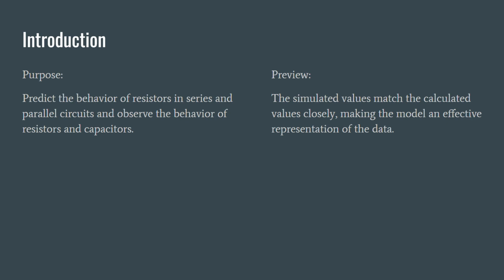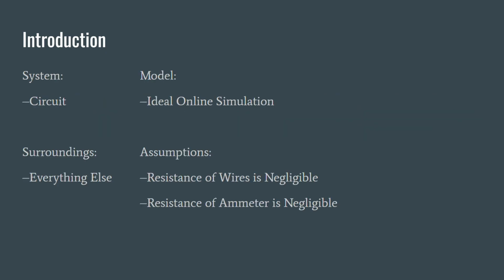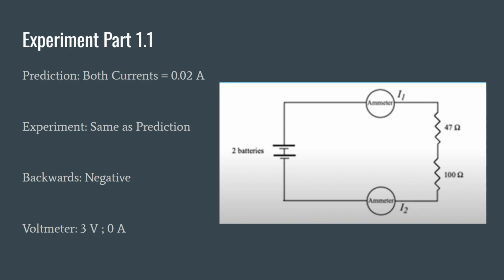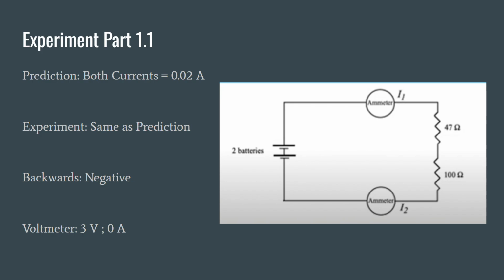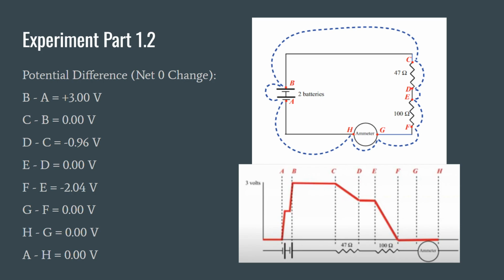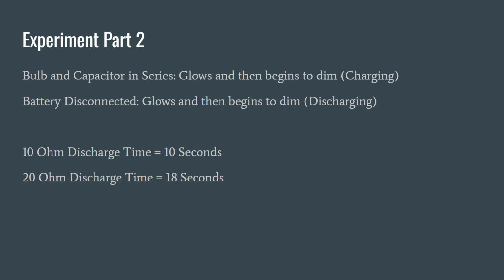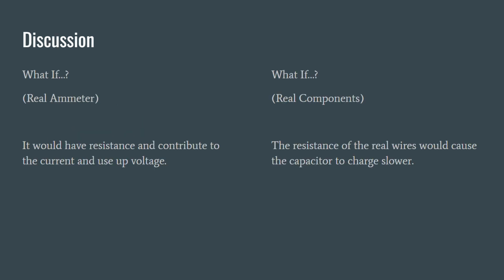Phys 2212 Lab 4